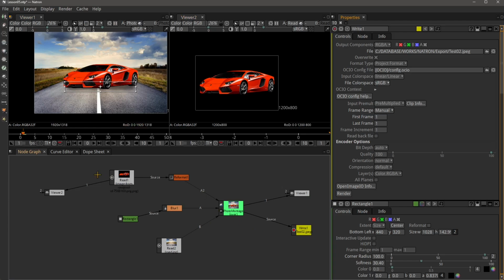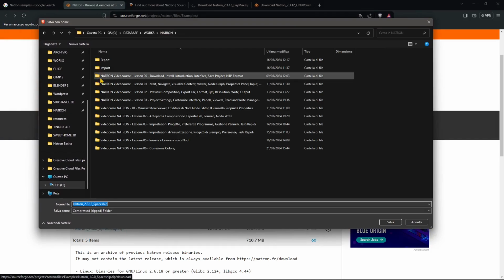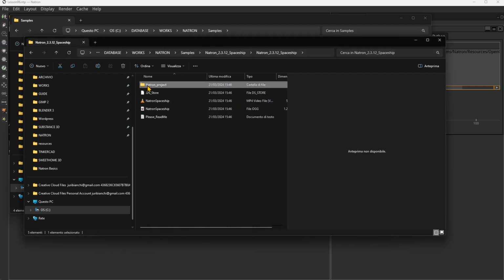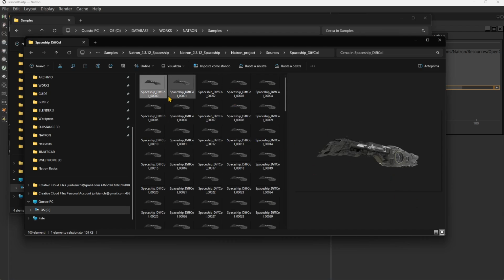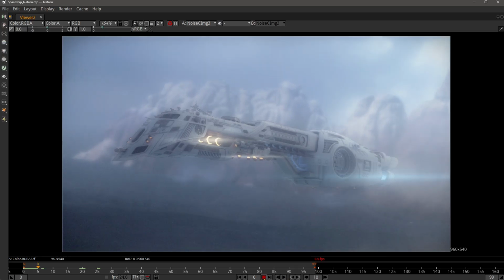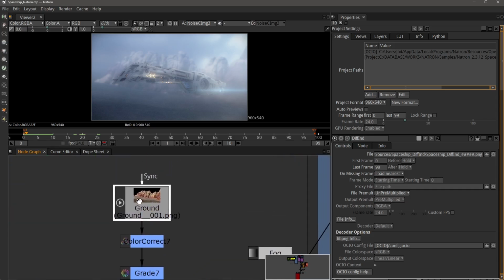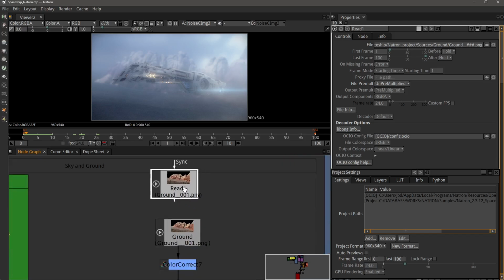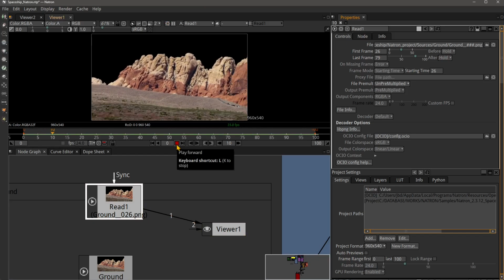NATRON - Lesson 06 - Color Correction and Alteration, Wipe and Compare, Histogram, Hue, Saturation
NATRON Videocourse - Lesson 06 - Color Correction and Alteration, Wipe Tool and Comparison, histogram, HSV, Hue, Saturation, Shadows, Midtones, Highlights